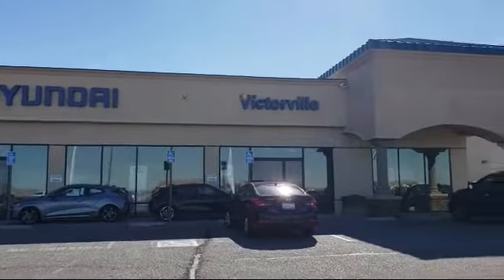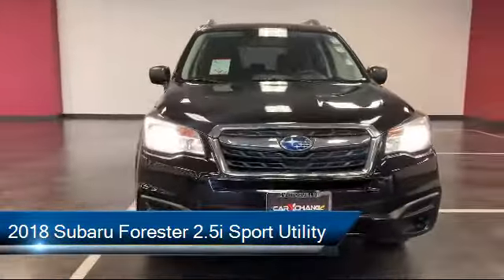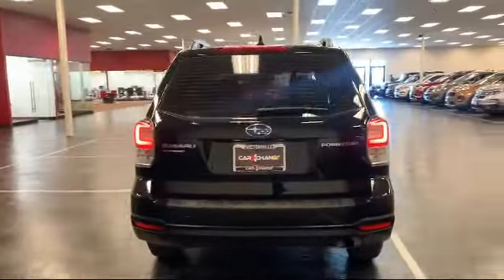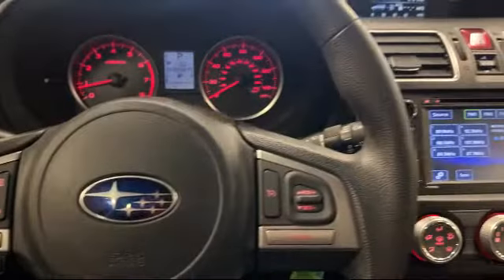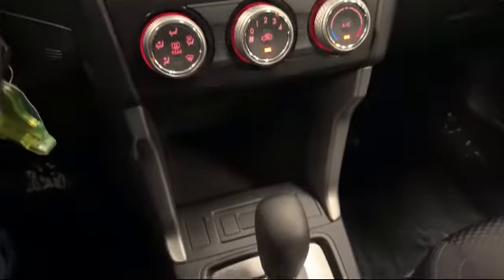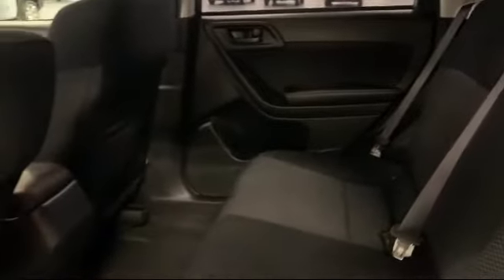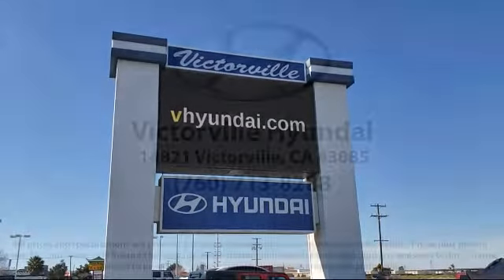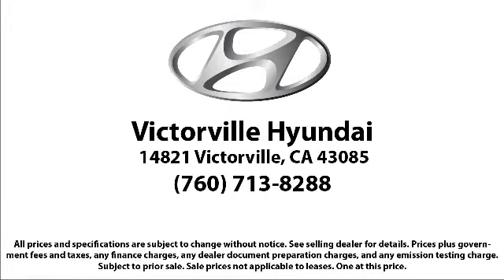2018 Subaru Forester 2.5i Sport Utility Victorville Apple Valley Hesperia Adelanto Barstow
2018 Subaru Forester 2.5i Sport Utility Stock Number: 2105059 Vin:JF2SJABC0JH472738.

Victorville Hyundai
14821 Palmdale Rd A